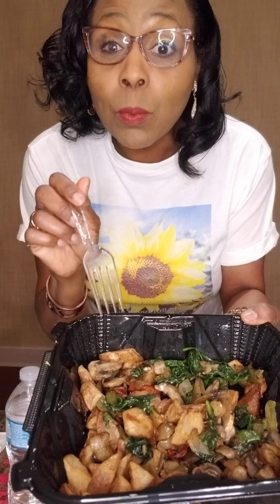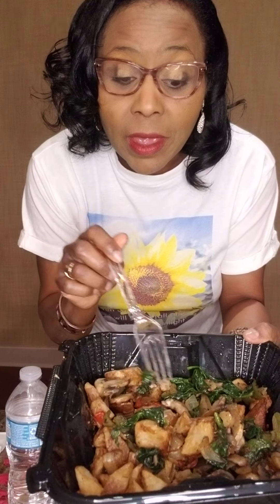FOOD REVIEW "Denny's Restaurant" VEGAN/VEGETARIAN Options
FOOD REVIEW "Denny's Restaurant" Healthy Vegan/Vegetarian Options
I made a song for the review I am a Dietetic Technician/Culinary Artist, Let's Support Restaurant Businesses! ❤ Thank you Facebook, YouTube, and Viewers! Jann Clark❤